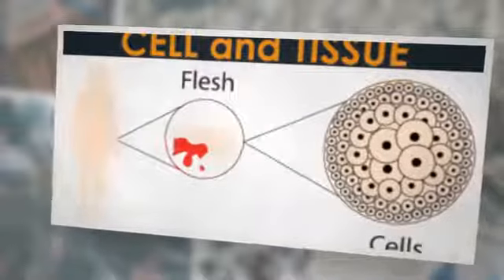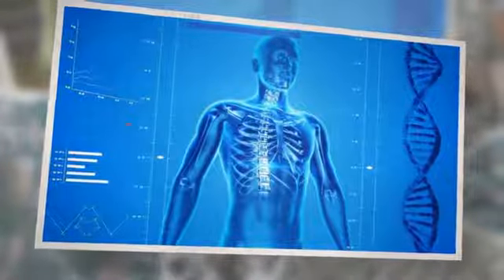Difference Between Cell And Tissue | 24HB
The very basic and fundamental difference between a Cell and Tissue is that a Cell is the very smallest unit of an organism that can only be seen at a microscopic level WHILE a Tissue is made by joining several cells together and can be observed with the naked eye or at a macroscopic level.